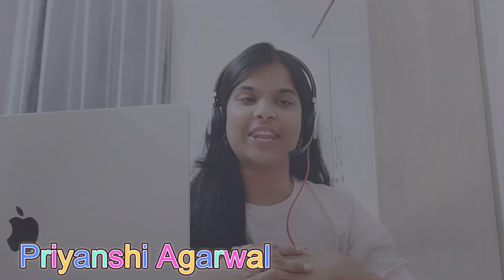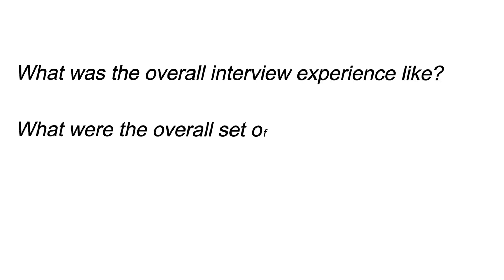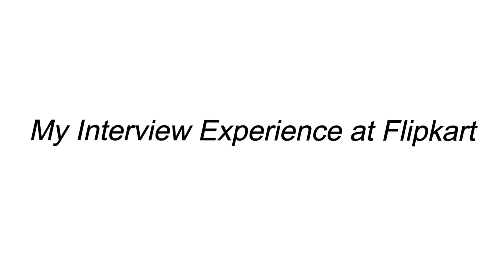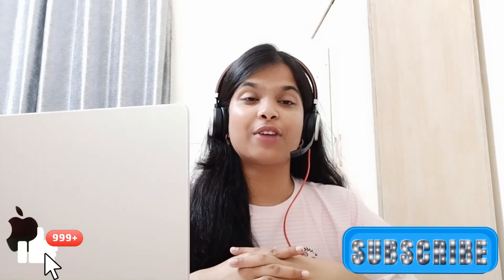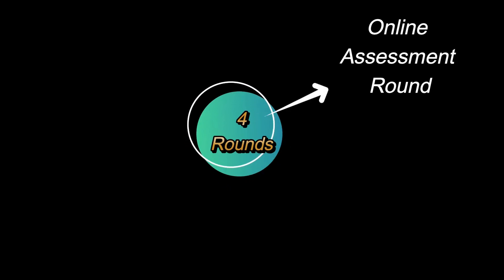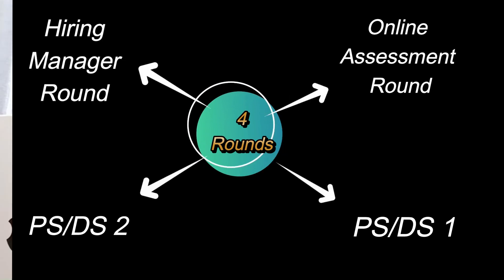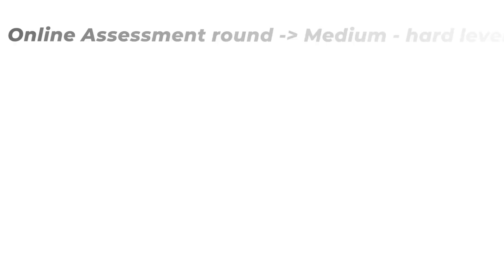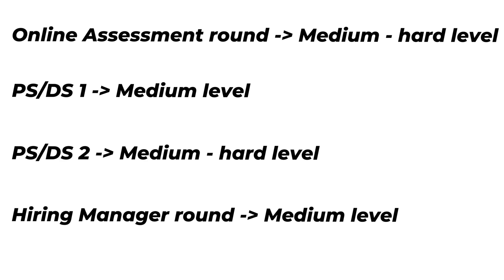My Flipkart SDE 1 Interview Experience | Off-campus | Interview Questions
In this video, I share my detailed experience of interviewing with Flipkart for the SDE 1 position. From the initial application process to the final interview, I cover the questions asked, my preparation strategy, and tips for aspiring candidates. Tune in to gain insights and practical advice to help you succeed in your own Flipkart interview journey!

Channel Description:
Hey, I'm Priyanshi Agarwal, a final year undergrad who loves turning free time into productive moments. On my channel, we're all about cool coding and getting better in life. Let's hang out, learn some code, and grow together! 🚀